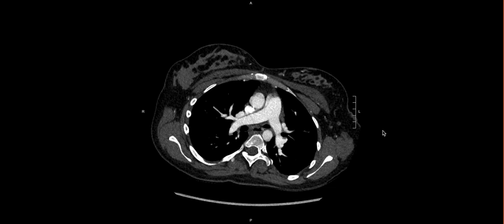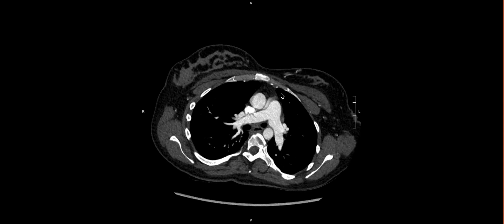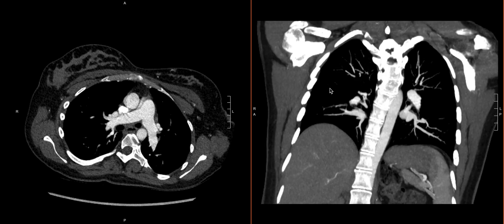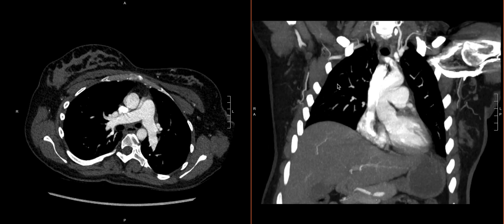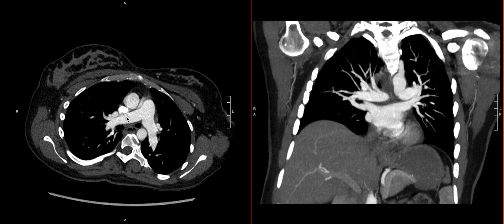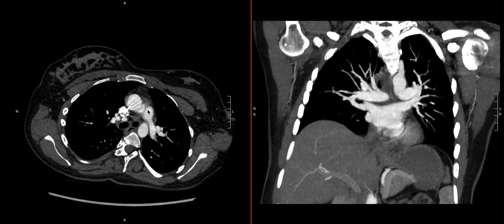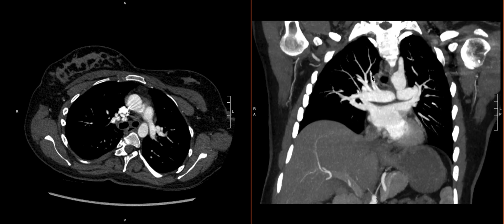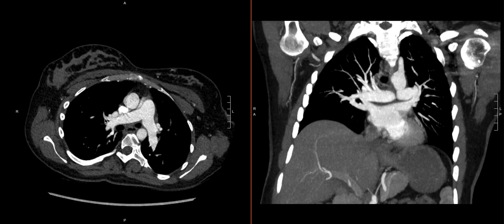Co-Localizing Anatomy Using Multiple Planes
Before beginning to evaluate pulmonary arterial anatomy it can be helpful to use reformats to co-localize findings easily.